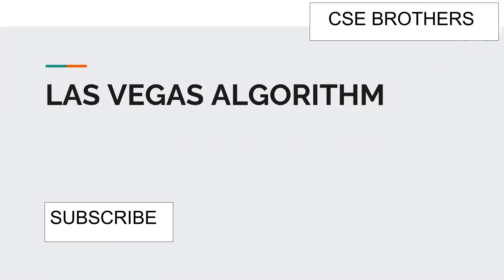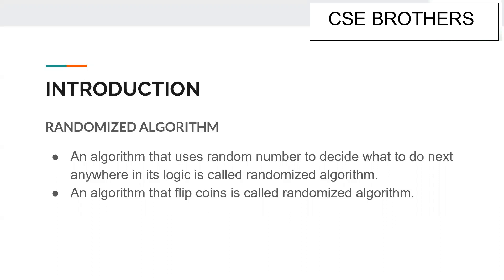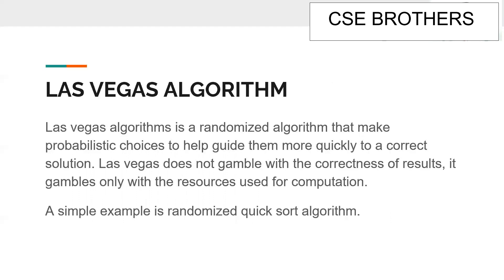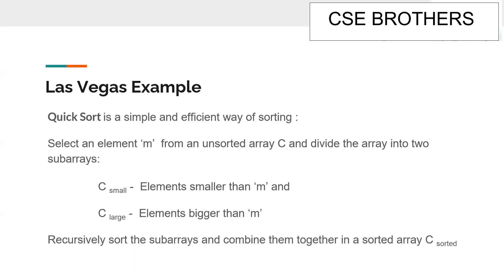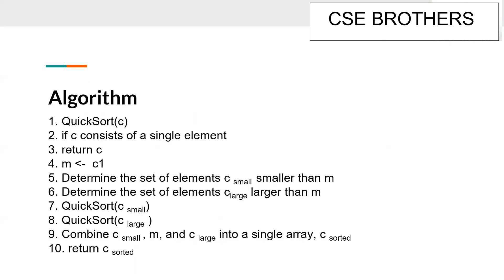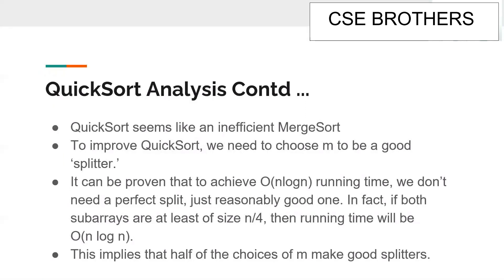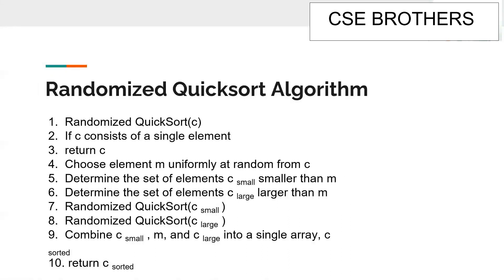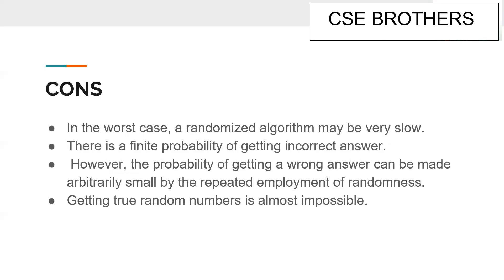LAS VEGAS ALGORITHM | FULL DETAILS